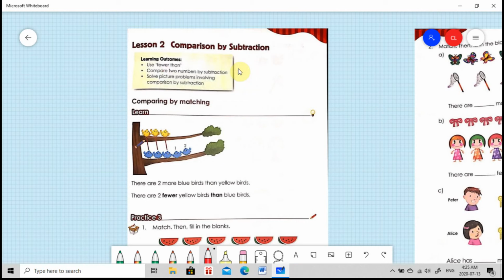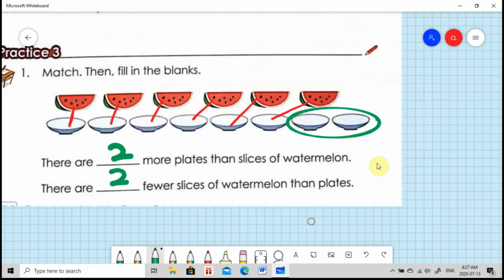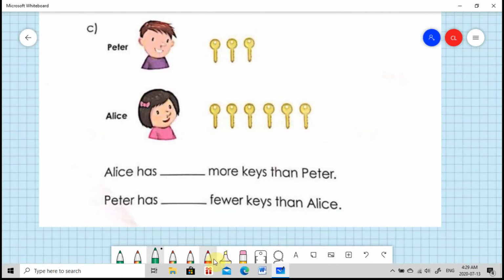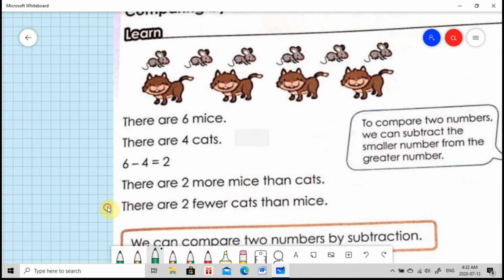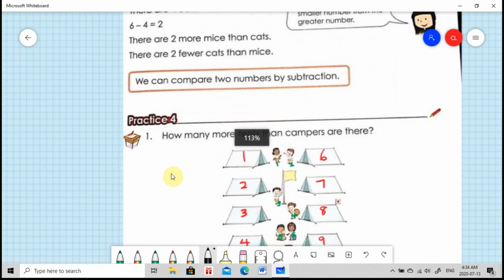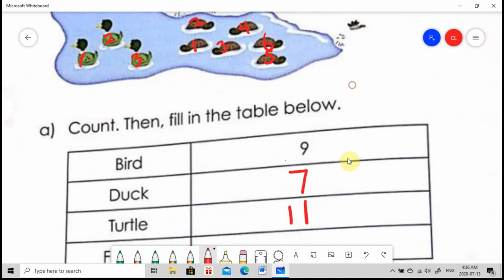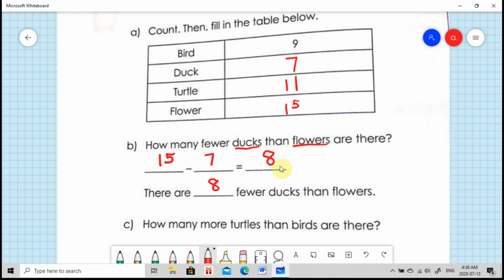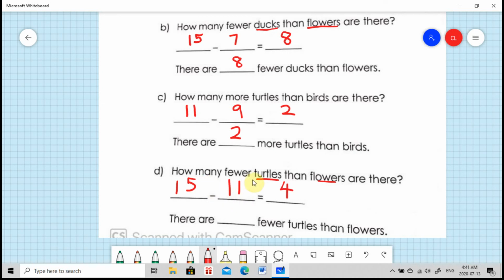Comparison by Subtraction